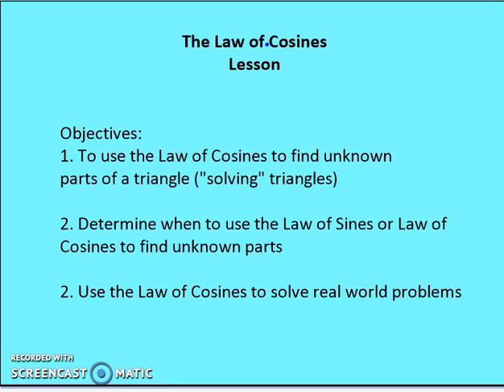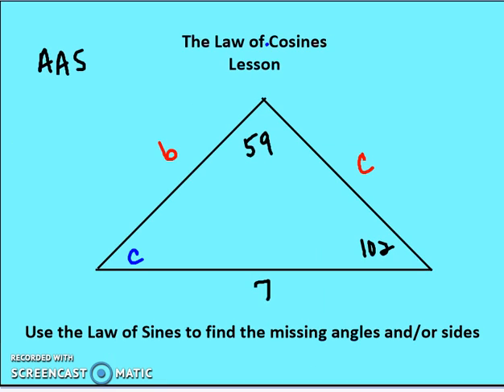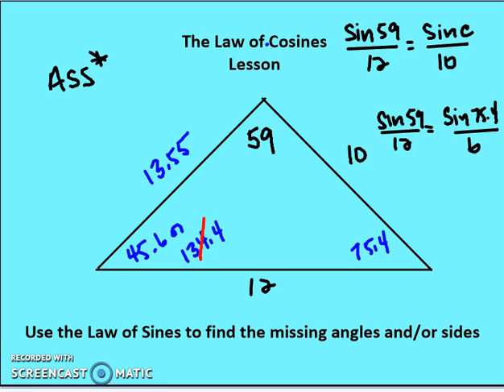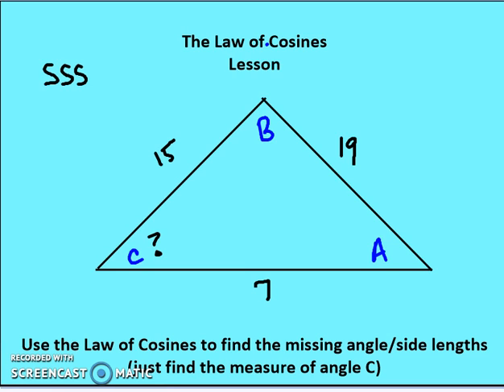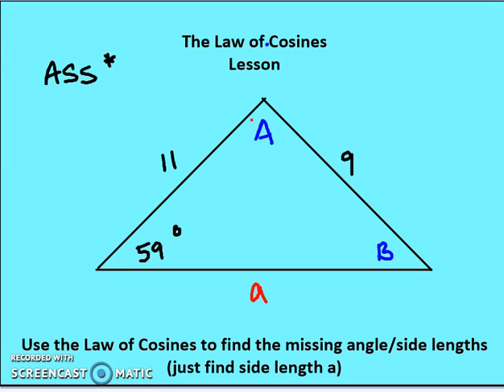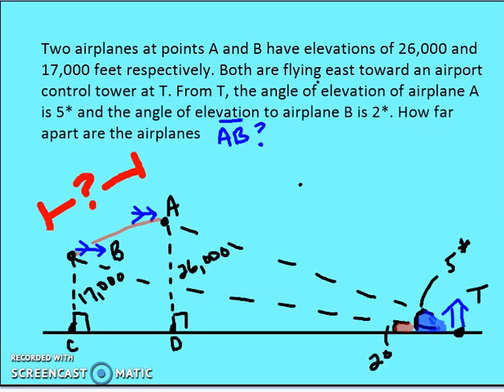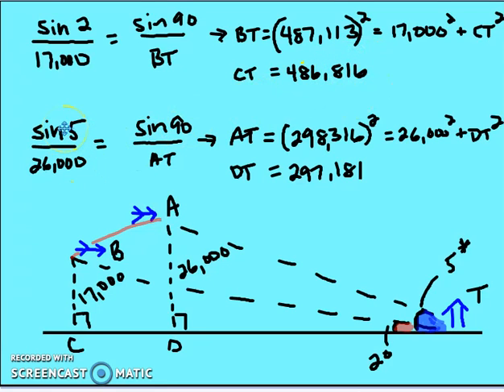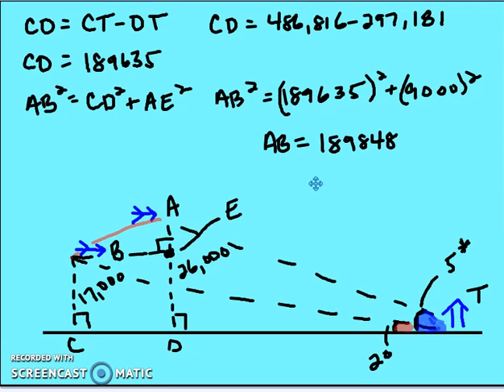9.14 Law of Cosines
An introduction to the Law of Cosines, a comparison to law of sines, and a review of practice problems using law of sines and cosines